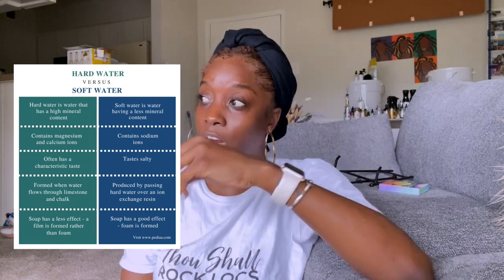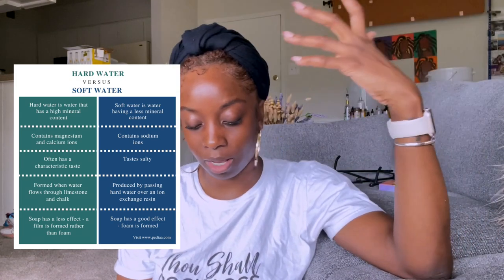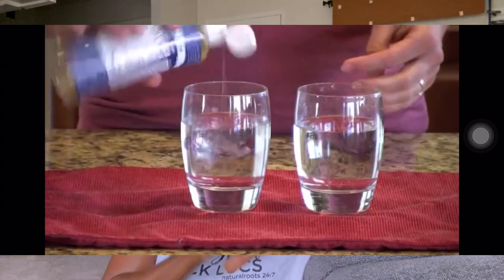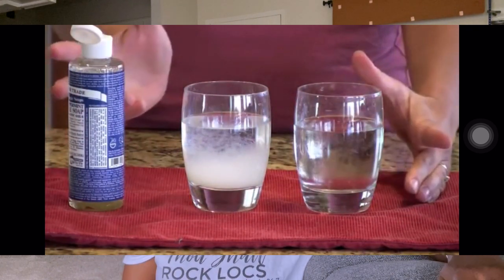Get The MOST SHINE From Your STARTER LOCS I LOCS | HARD WATER Test I ESSENCEOFSHAY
Get The MOST SHINE From Your STARTER LOCS I LOCS | HARD WATER Test

How I transformed my dull STARTER LOCS into bouncy, shiny natural hair! My hair started out super matted and dry looking, but with a few simple tweaks, I ended up with the glossiest, shiniest hair I've ever experienced! All you need to achieve your hair's optimum shine potential, are a few items that you probably already have in your home!

I also show you an easy way to test your tap for Hard Water! Hard water is the arch nemesis of smooth shiny hair. If you have hard water it will be very difficult to achieve your optimum shine potential. So if you find yourself using product after product with little to no results, it may be an issue with your water, rather than your hair or the products!

Enjoy the vid! And I hope it helps!

Shower Head Mentioned: use code: Shay